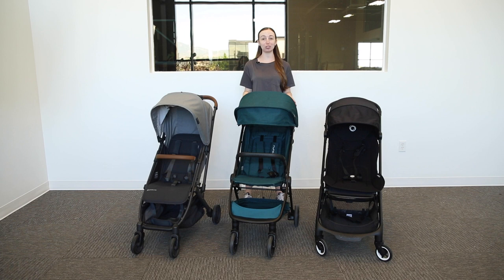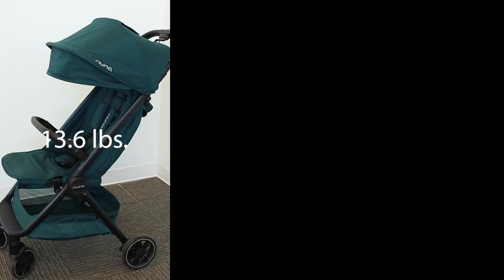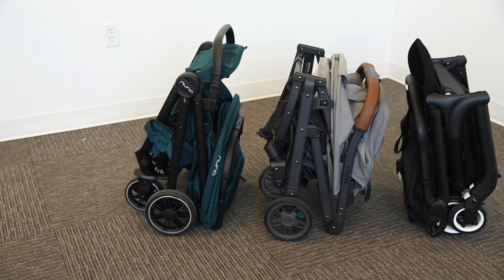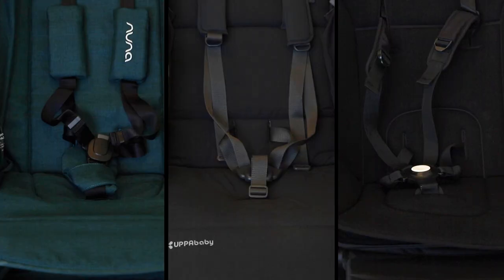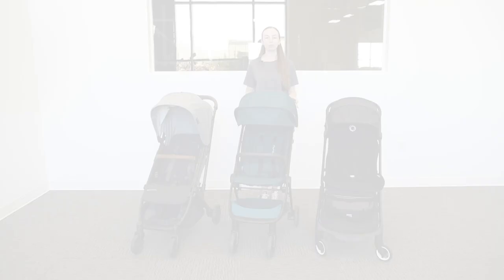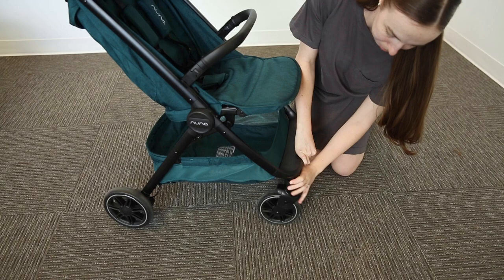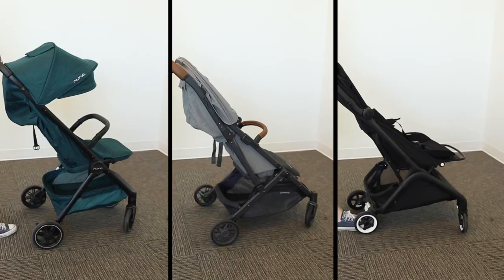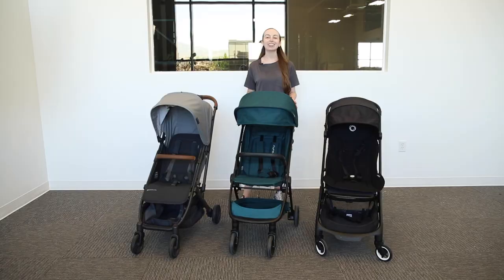Travel Stroller Comparison | Nuna TRVL vs. UPPAbaby MINU vs. Bugaboo Butterfly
Travel strollers are a great investment for short or long trips! They are lightweight and super compact. In this video, we compare three top travel strollers and show you their best features!

Timestamps:
0:00 Intro
0:28 Weight Comparison
1:04 Canopy Comparison
1:35 Travel System Comparison
1:59 Undercarriage Basket Comparison
2:04 Fold Comparison